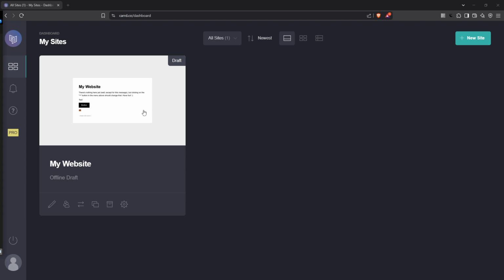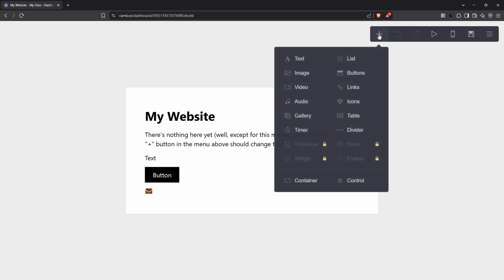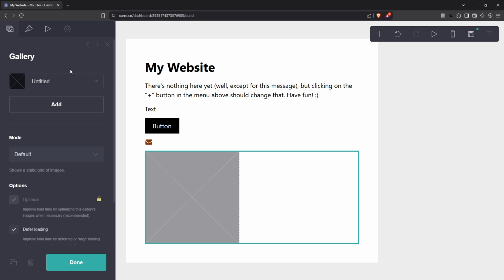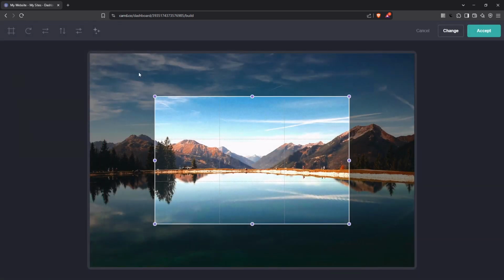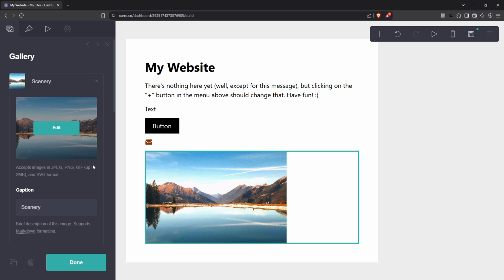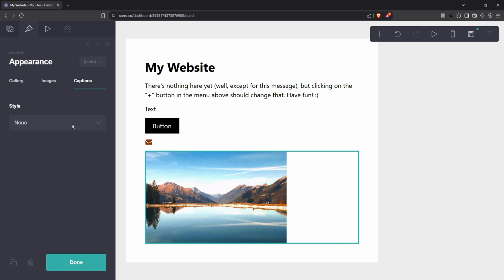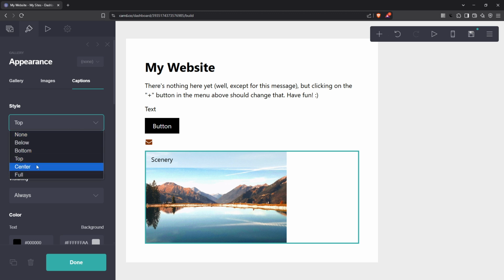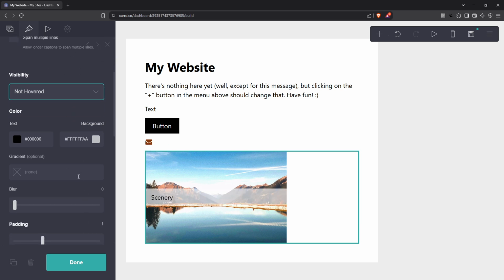How to Add Text Over Images Gifs - A Carrd Tutorial [2025 Full Guide]